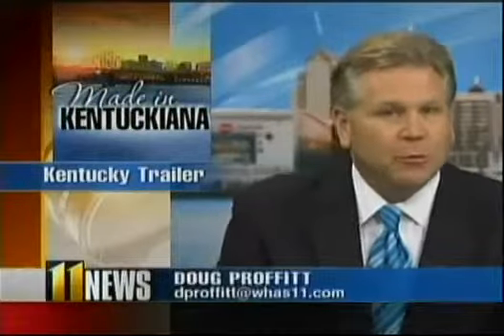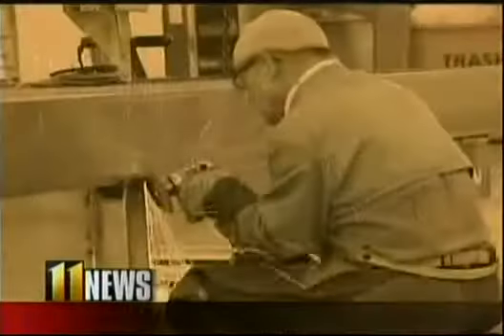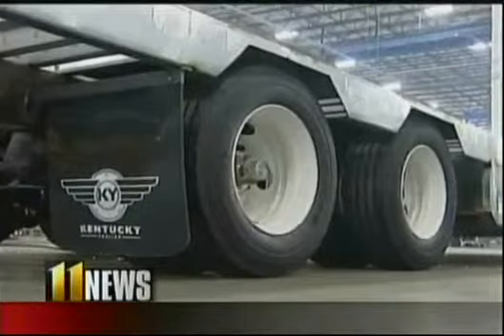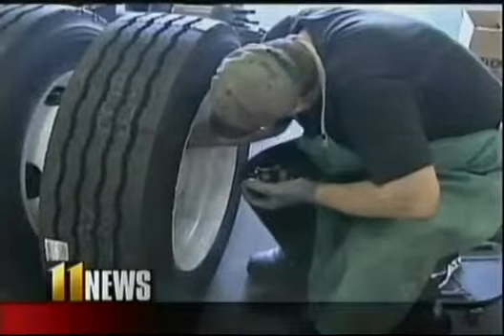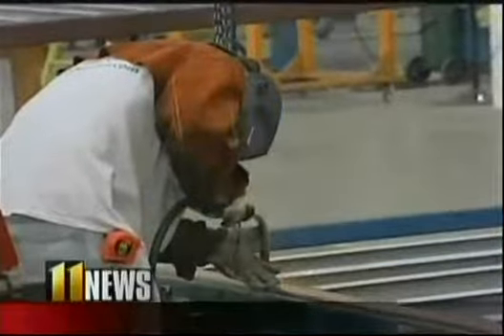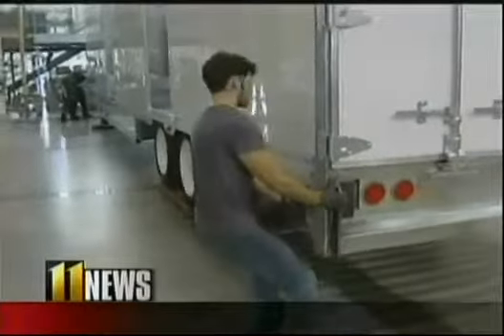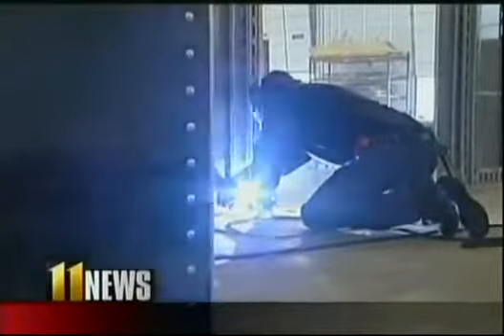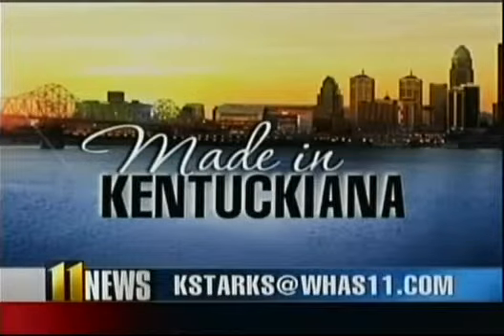Kentucky Trailer and WHAS 11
Many products and services are offered in the Bluegrass State, Kentucky trailers happen to be one. Watch this video as WHAS 11 visits Kentucky Trailer to learn about the manufacturing process of custom-designed trailers. From furniture vans, government workshops, and mobile marketing units, to celebrities such as Will Smith, Kentucky Trailer puts the custom in customer.